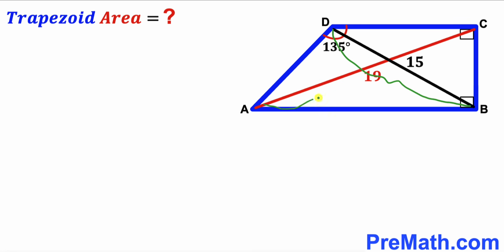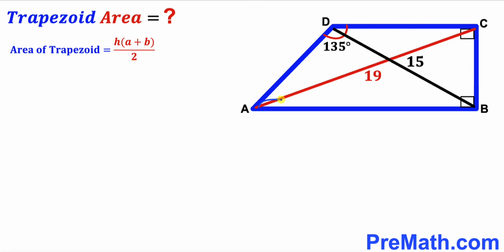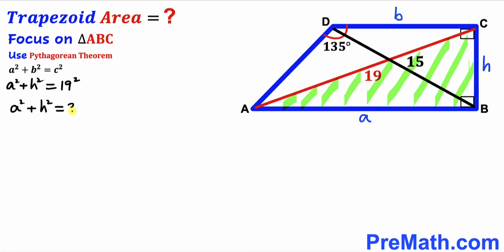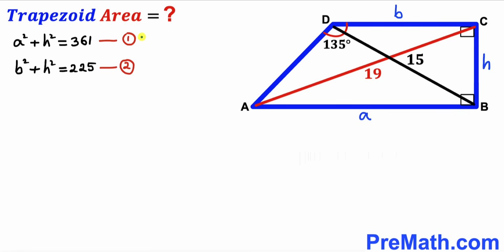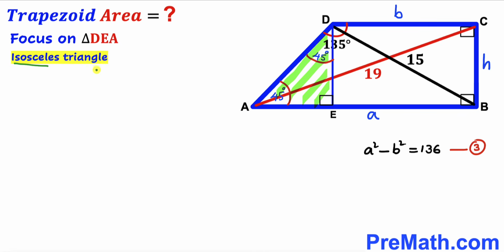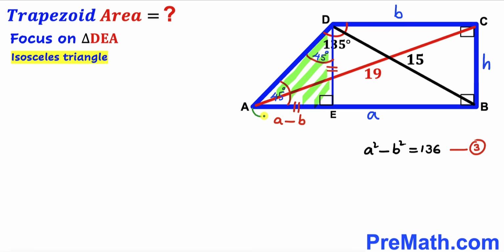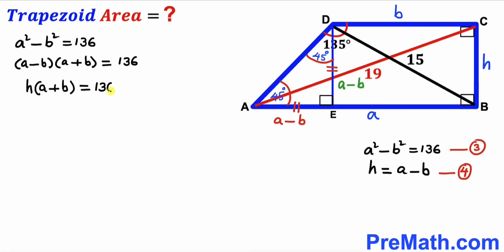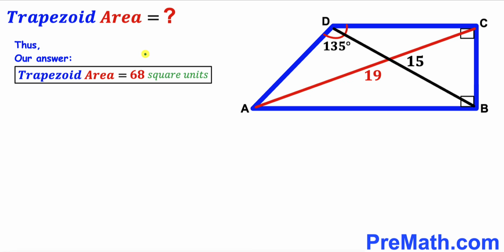Can you find the area of the Trapezoid? | (Trapezium)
Learn how to find the area of the Trapezoid. Important Geometry and algebra skills are also explained: Pythagorean Theorem; Trapezoid; Trapezium. Step-by-step tutorial by PreMath.com

blackpenredpen
math olympics
olympiad exam
math olympiada
British Math Olympiad
olympics math
olympics mathematics
Number Theory
mathcounts
math at work
Pre Math
Olympiad Mathematics
Olympiad Question
Geometry
Geometry math
Geometry skills
Right triangles
imo
Solve for X
Pythagorean Theorem
Quadrilateral
Rectangle
Trapezoid
Trapezium
Calculate Area of the Trapezoid
coolmath
my maths
mathpapa
mymaths
cymath
sumdog
multiplication
ixl math
deltamath
reflex math
math genie
math way